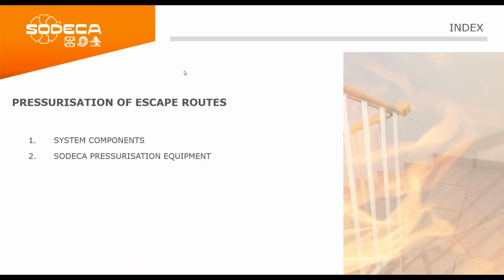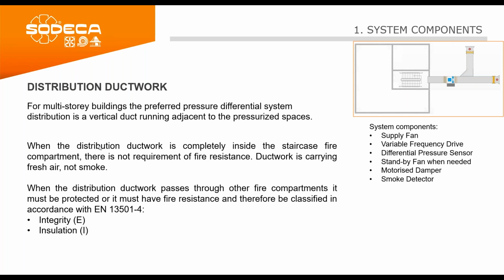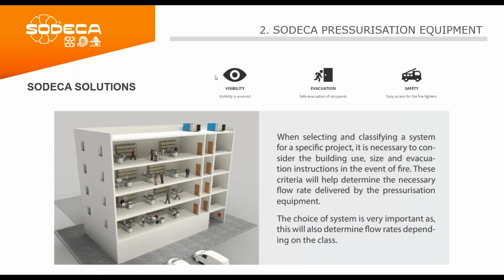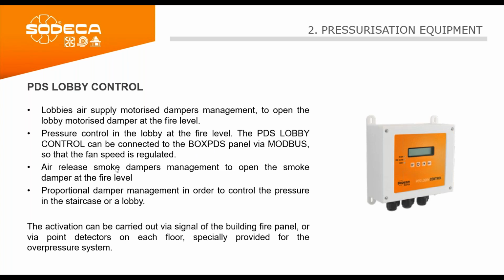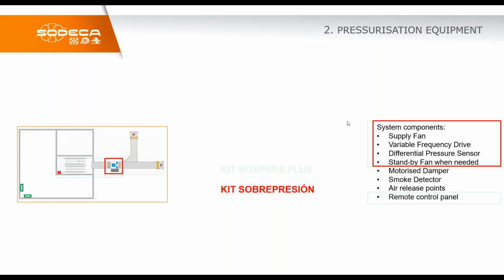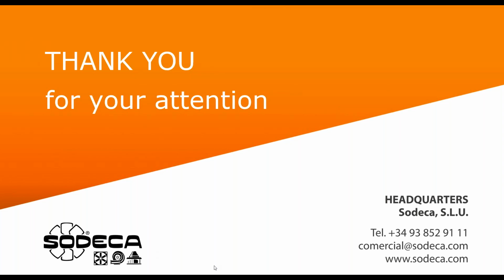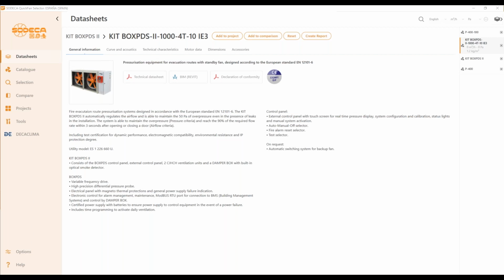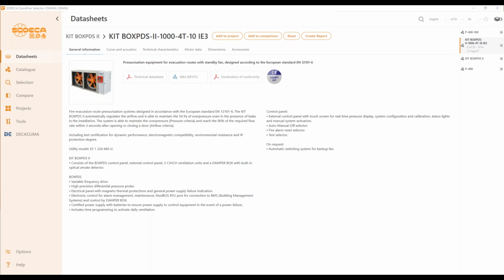SODECA. MICROLEARNING. System components According to EN 12101 6